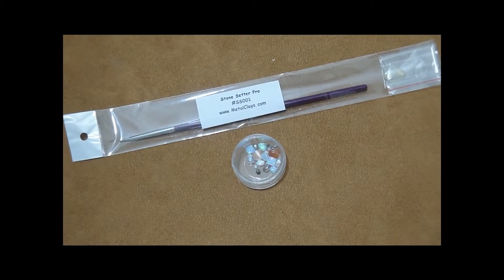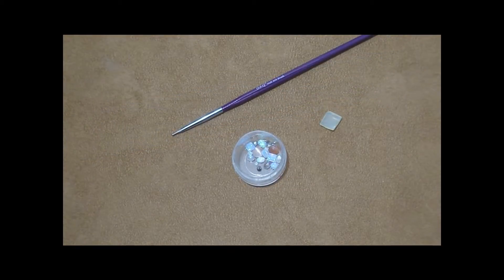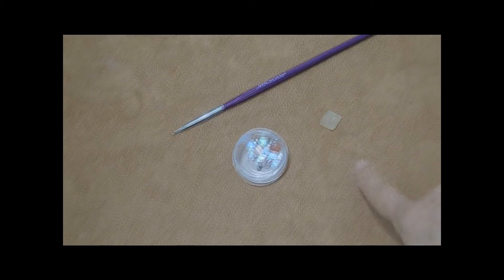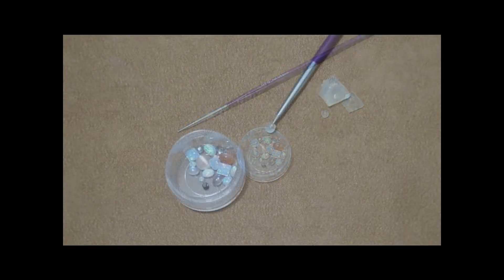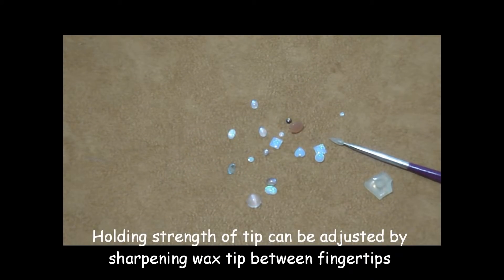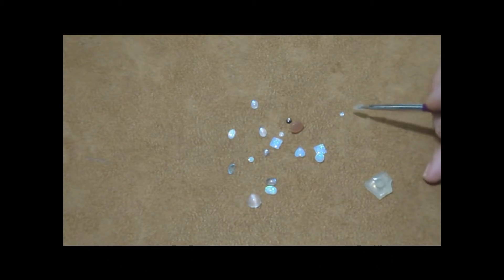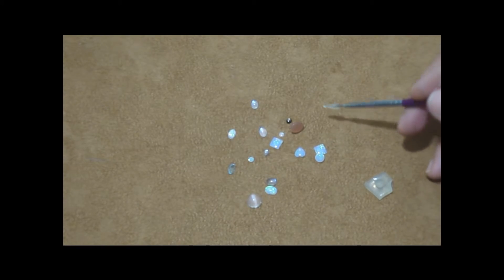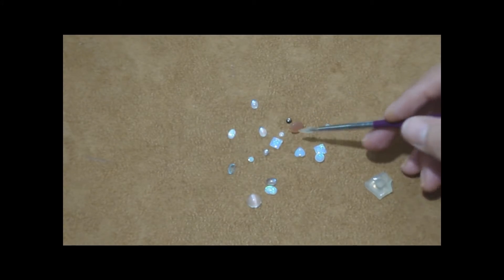How to handle stones for Metal Clay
This short demo features products use for easy handling and manipulation of stones. Setting and handling stones in metal clay, especially small stones, has always been one of the hurdles. Here we explore and show how to eliminate this hurdle.